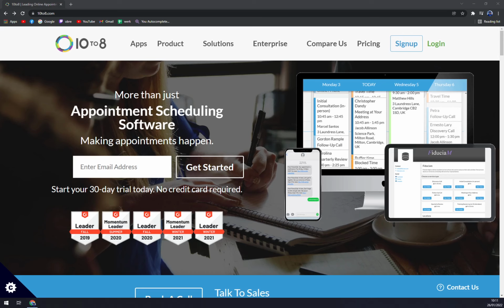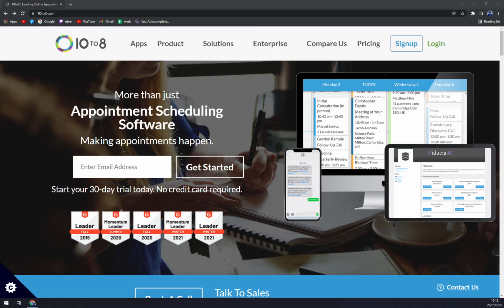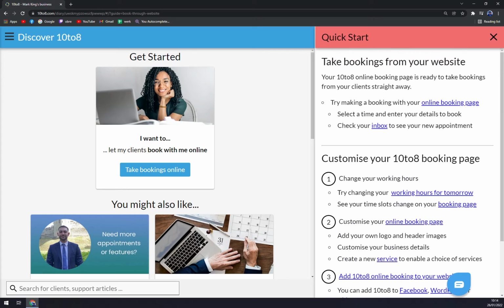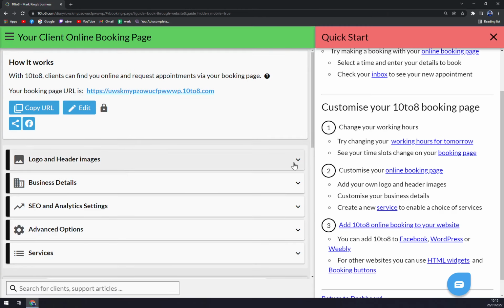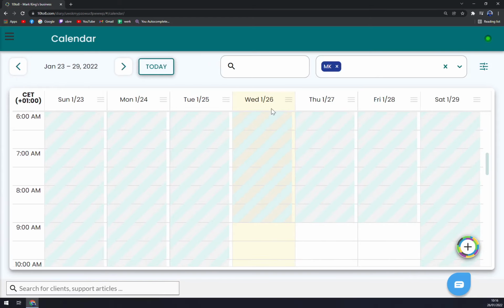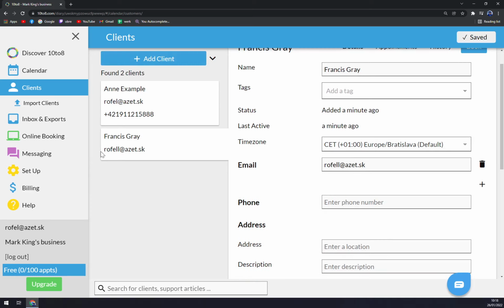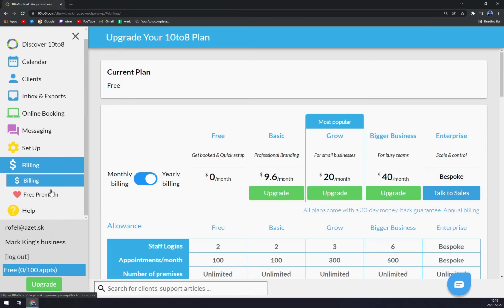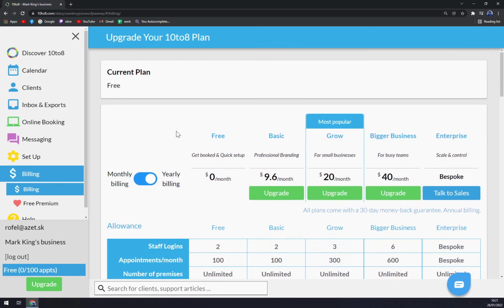How to Use 10to8 - Beginners Guide 2022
In this video you will learn How to Use 10to8 - Beginners Guide 2022

GET AMAZING FREE Tools For Your Youtube Channel To Get More Views:
Tubebuddy (For GROWTH on Youtube):